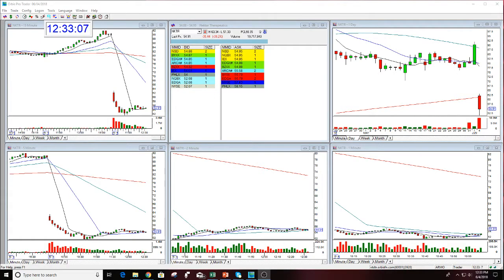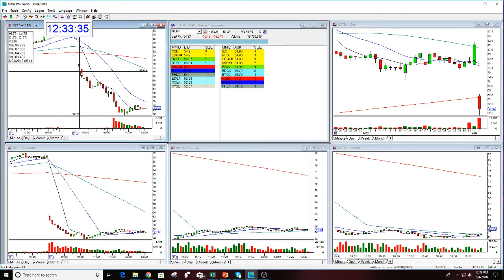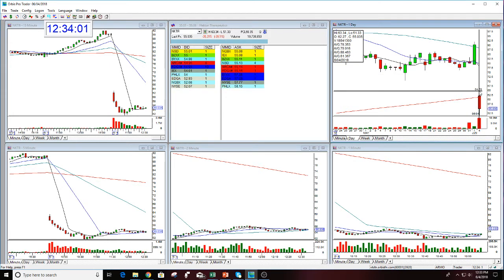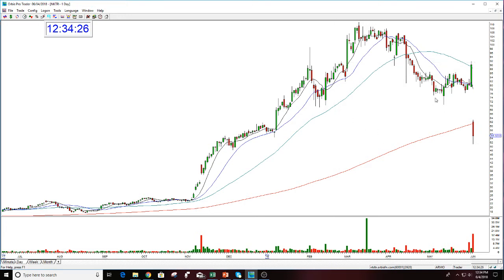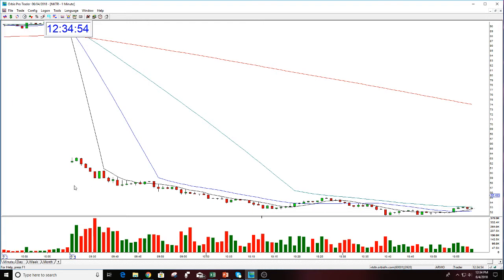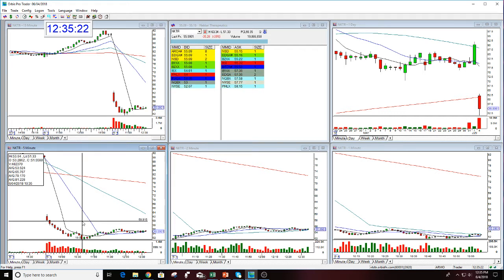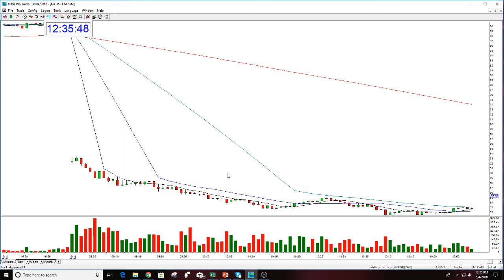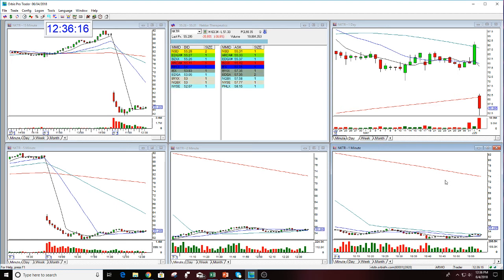NKTR PLAY OF THE DAY-6-4-2018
Neither Swoosh nor its affiliates provide investment advisory services, nor are registered investment advisers or broker-dealers and do not purport to tell or suggest which securities or currencies you should buy or sell for yourself regarding your specific investment objectives. You understand and acknowledge that there is a very high degree of risk involved in trading securities, options and/or currencies. It should not be assumed that the methods, techniques, or indicators presented in this publication will be profitable or that they will not result in losses. Past results related to trading ideas or systems published by Swoosh are not indicative of future returns related to such system or idea, and are not indicative of future returns which may be realized by you. In addition, the indicators, strategies, columns, articles and all other features of Swoosh's products are provided for informational and educational purposes only and should not be construed as investment advice.